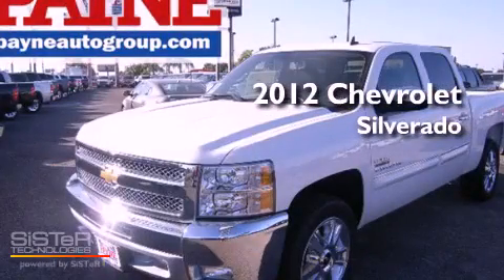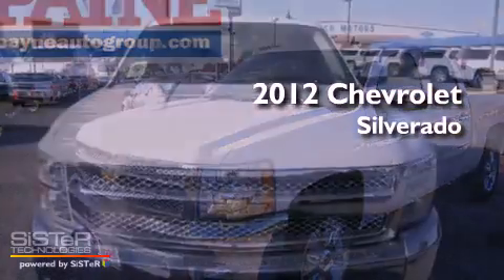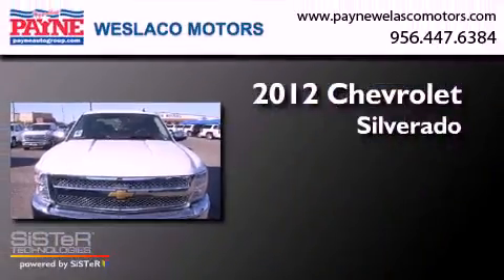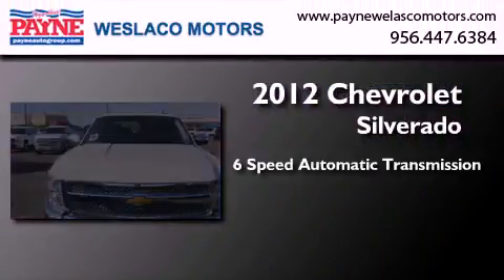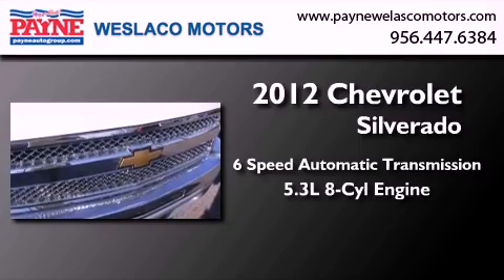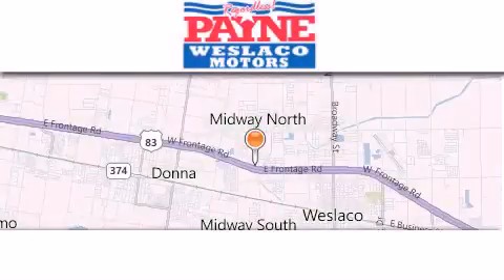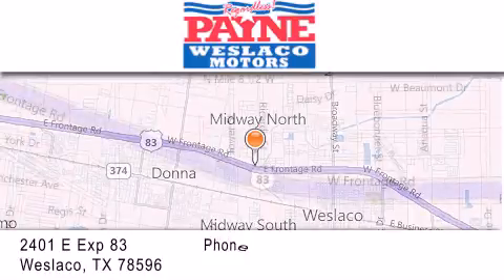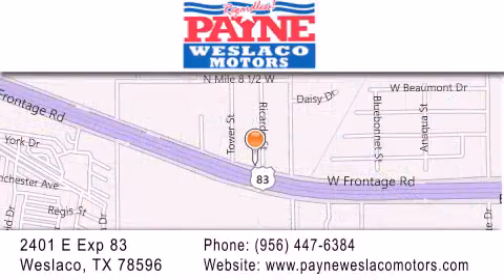2012 Chevrolet Silverado 1500 Harlingen TX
Year : 2012
 Make : Chevrolet
 Model : Silverado 1500
 Engine : 5.3L V8
 Trans . : Automatic 6-Speed
 Exterior : Summit White
 Miles : 12
 Interior : Ebony w/Premium Cloth Seat Trim
 Stock : G110744

 2401 E. Exp 83